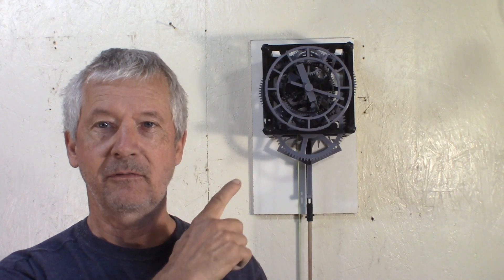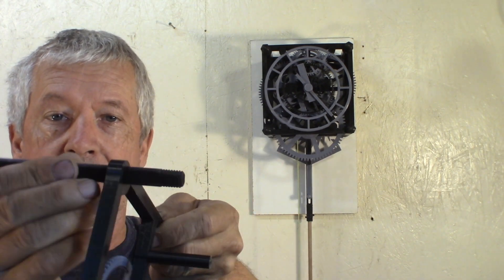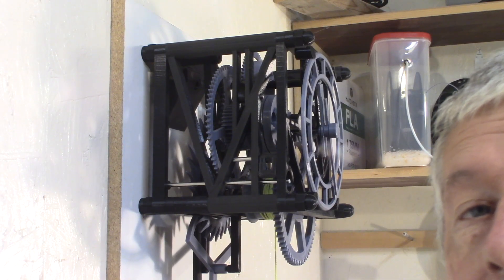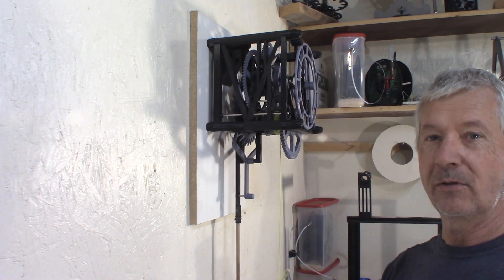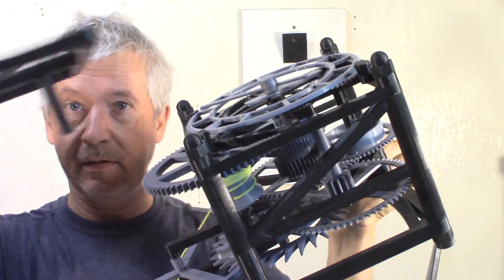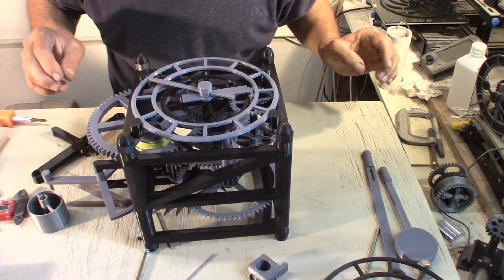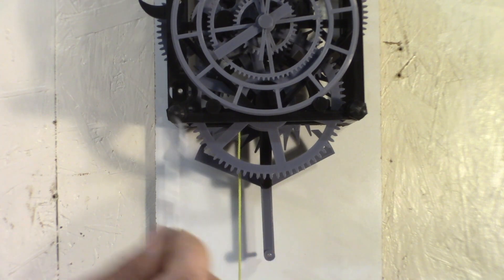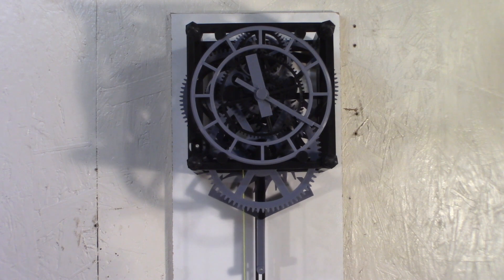Clock Design with FreeCAD 0.19: Part 12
I am finally done improving the clock
Files and detailed instructions for the build coming soon